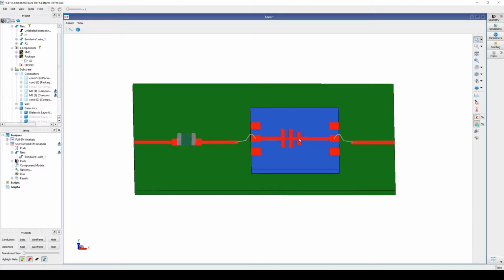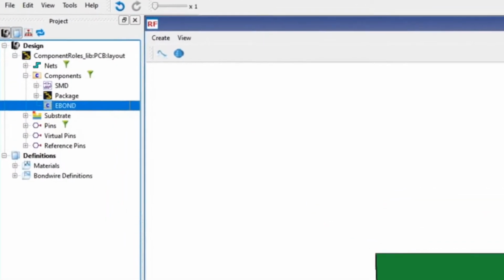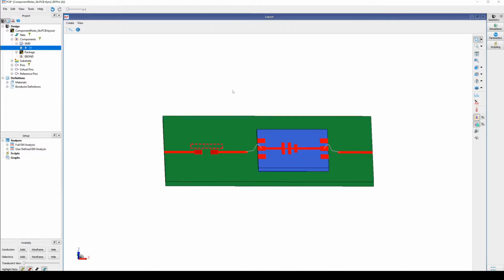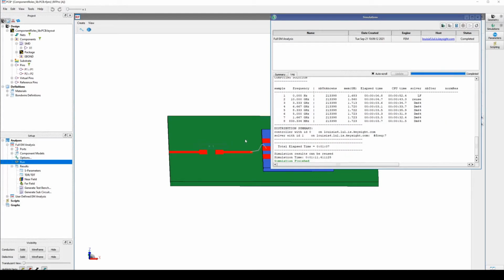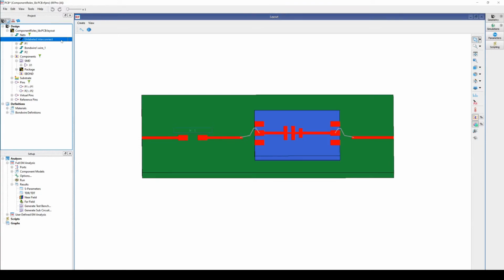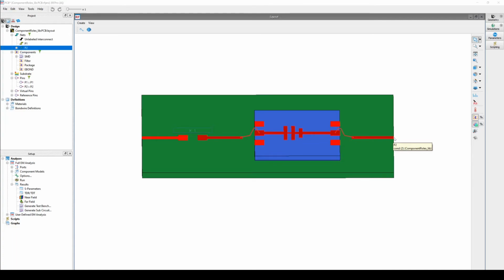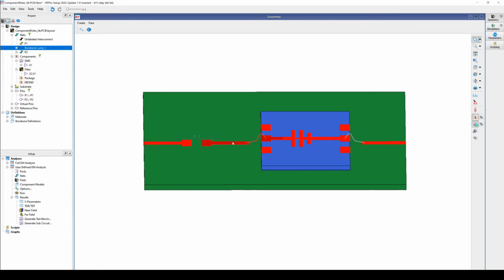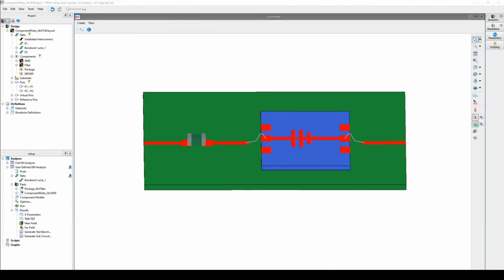ADS: Component Roles in RFPro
This video provides an overview of how to properly use component roles in RFPro.  This enables the user to efficiently select what will and what will not be included in the EM simulation - and what will automatically be included in an EM/Circuit co-simulation!  Moreover, ADS RFPro users can enjoy this capability for both single and multi-technology designs.